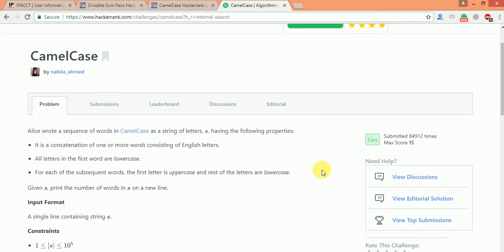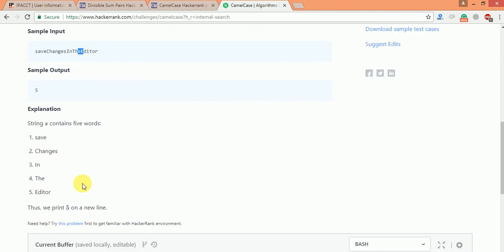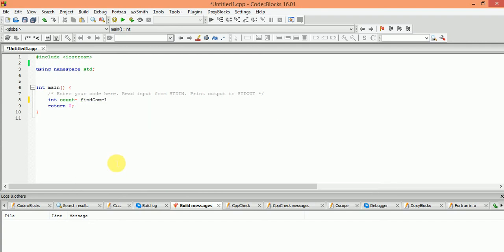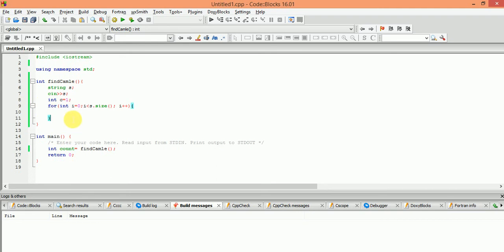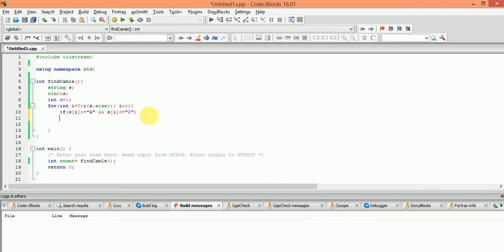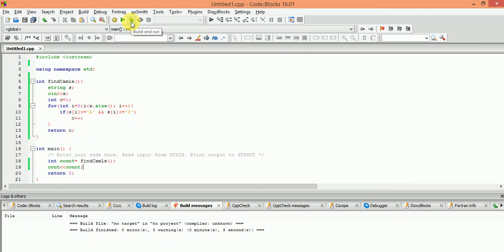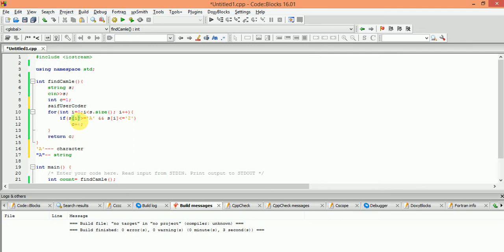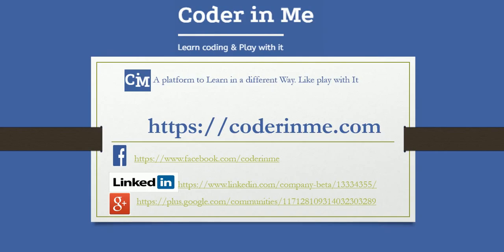CamelCase Hackerrank problem solution - Coder In Me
Alice wrote a sequence of words in CamelCase as a string of letters, s, having the following properties: It is a concatenation of one or more words consisting of English letters. All letters in the first word are lowercase. For each of the subsequent words, the first letter is uppercase and rest of the letters are lowercase, count the number of CamelCase word.